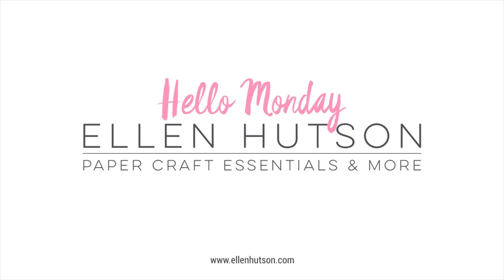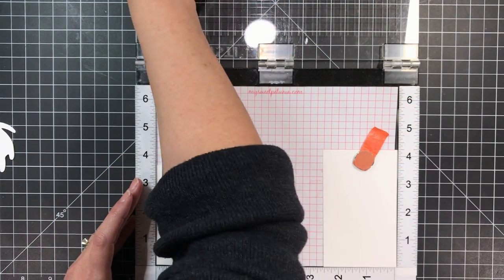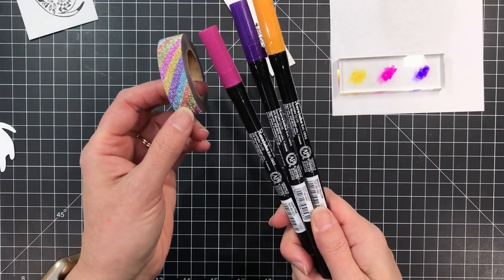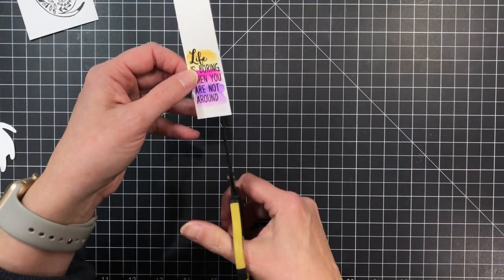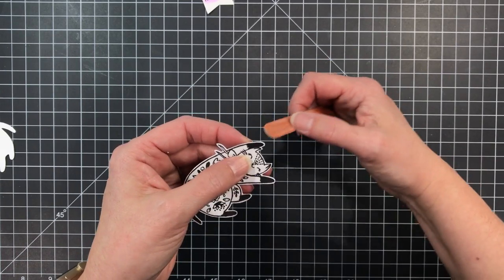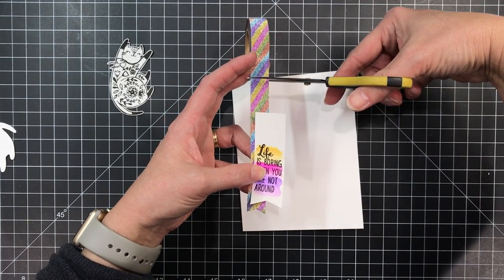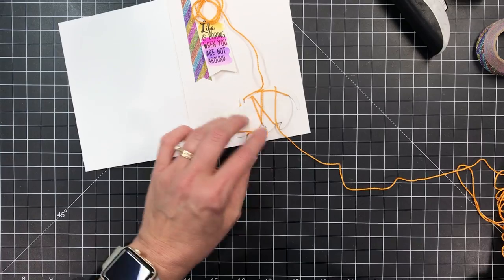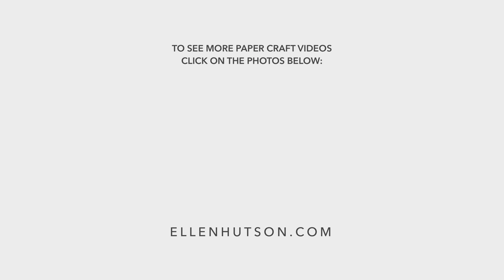Fun with Pet Stamps - Hello, Monday 01/29/2018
Corresponding blog post (Designer note:  The glittery washi tape featured in the video is coming soon to the shop!)
Supplies List:
Neenah Cardstock, Neenah Heavyweight, Classic Crest Solar White 110 lb, 25 pk
My Sweet Petunia MISTI Laser Etched Stamping Tool (8-1/8 X 10-1/2)